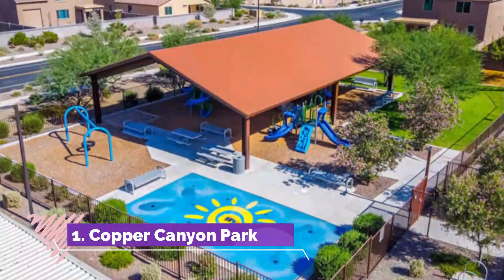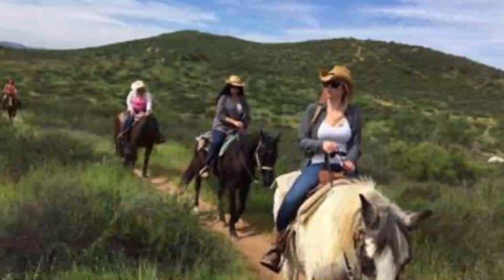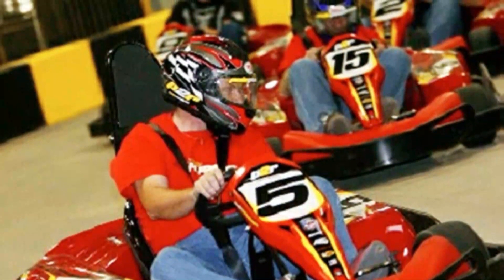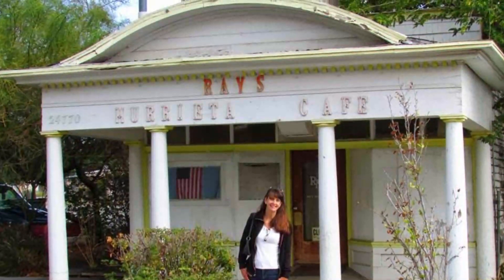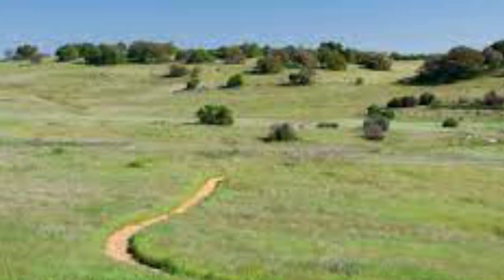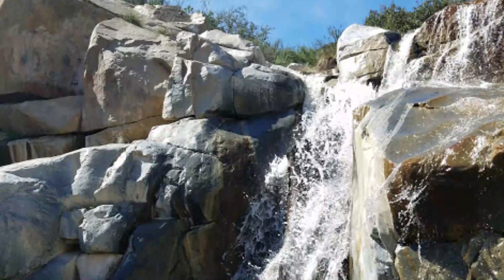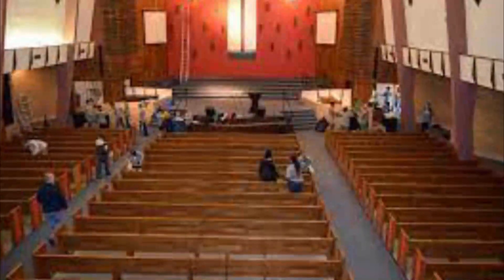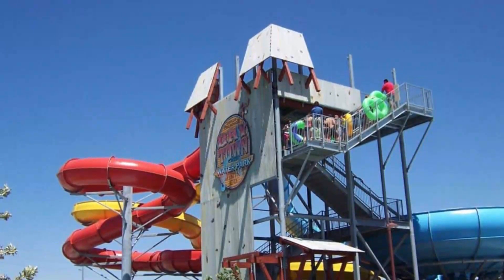Top 10 Best Tourist Places to Visit in Murrieta | USA - English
Murrieta is one of the biggest tourist attractions in USA having many best places in Murrieta. Murrieta is a city in southwestern Riverside County, California, United States. The population of Murrieta was 110,949 as of the 2020 census. Murrieta experienced a 133.7% population increase between 2000 and 2010, making Murrieta one of the fastest-growing cities in the state during that period. So to help you figure out the places you need to try, we've gathered up a bucket list of the best Places in Murrieta that you won't regret going to.

There are many beautiful places in Murrieta. USA has some of the best places in Murrieta. We collected data on the top 10 places to visit in Murrieta. There are many famous places in Murrieta and some of them are beautiful places in Murrieta. People from all over USA love these Murrieta beautiful places which are also Murrieta famous places. In this video, we will show you the beautiful places to visit in Murrieta.